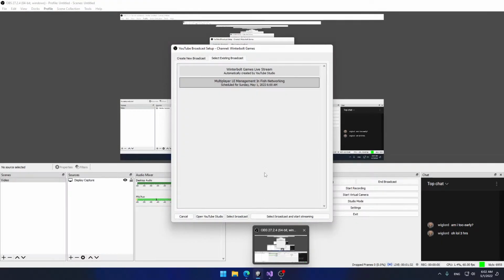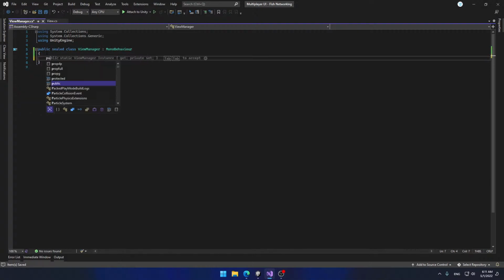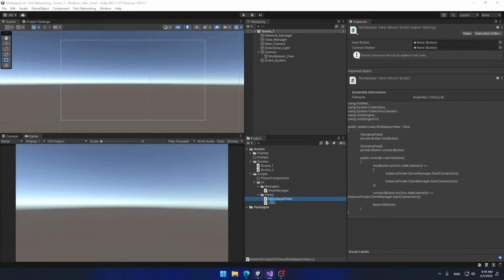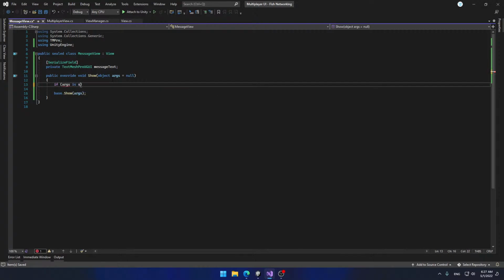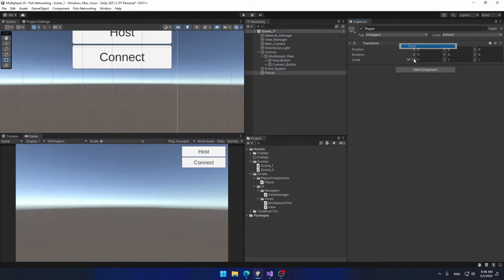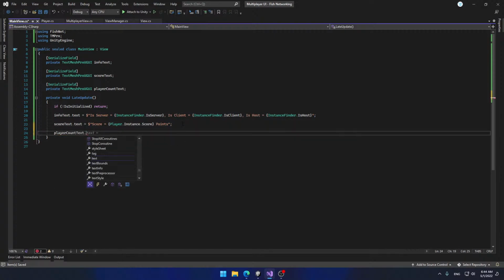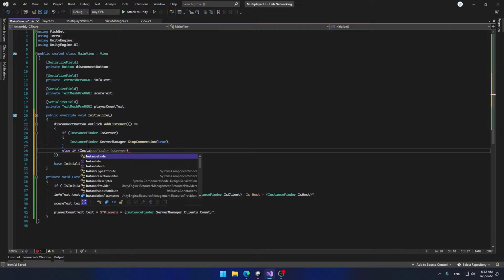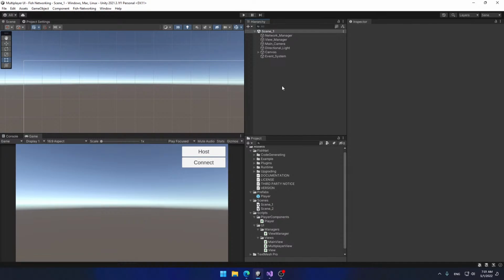Multiplayer UI Management In Fish-Networking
In this live stream, we created a powerful multiplayer UI management that makes it easy to sync the UI without using network objects or network behaviors.